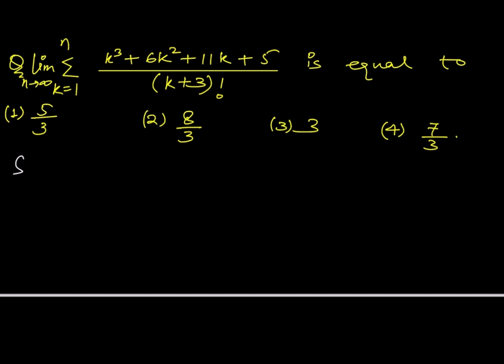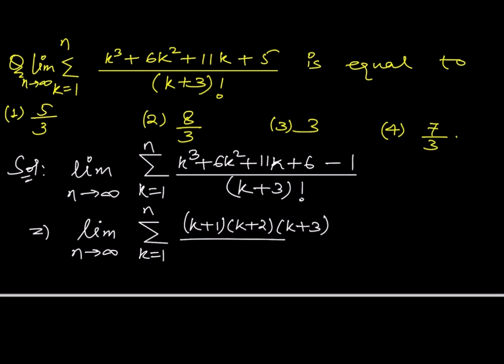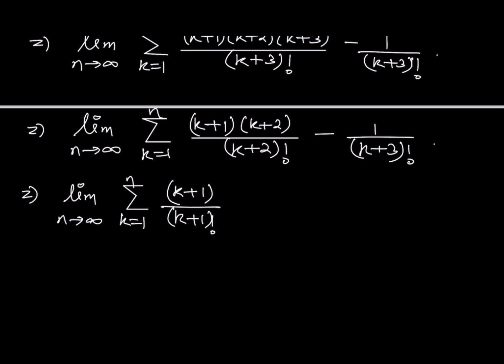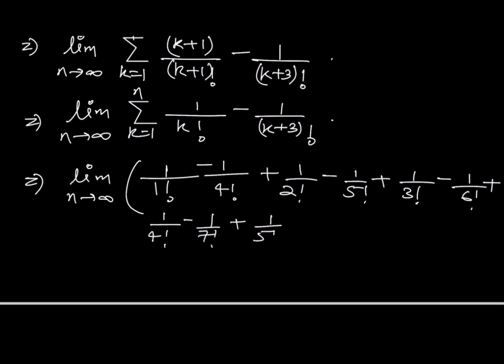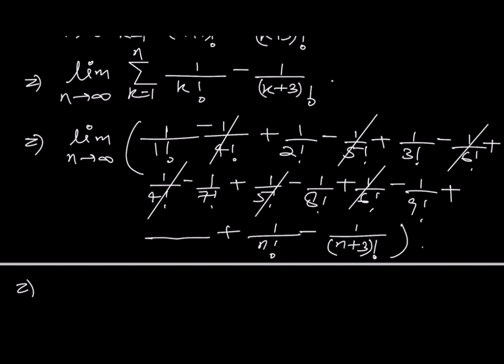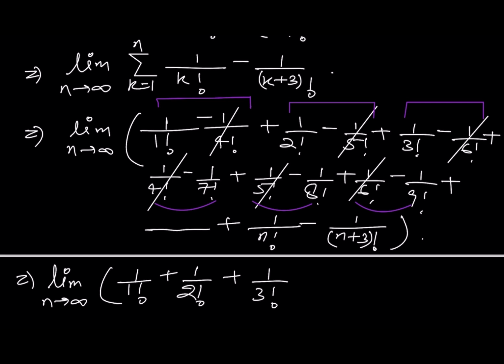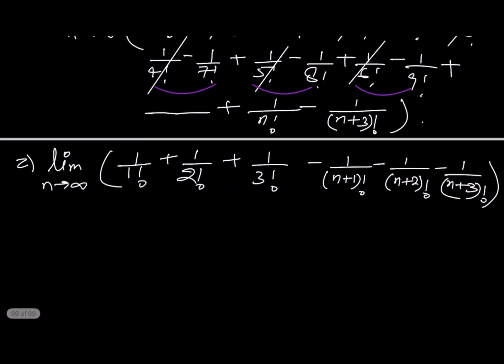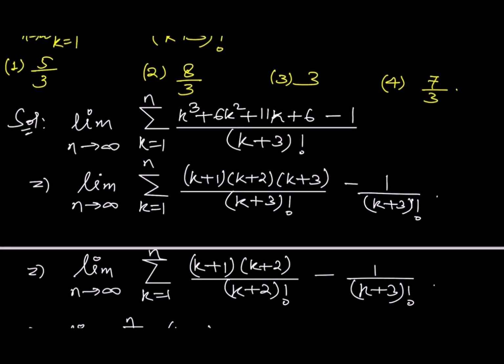JEE Main 2025 | 29Jan Shift 1 | Question Paper Discussion | Sequence and Series